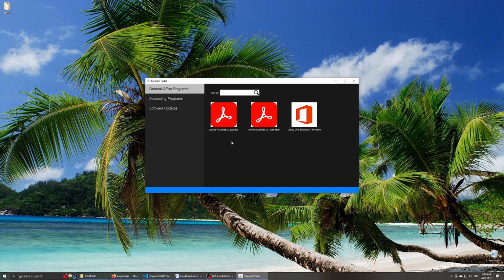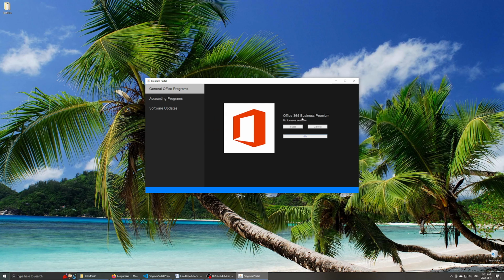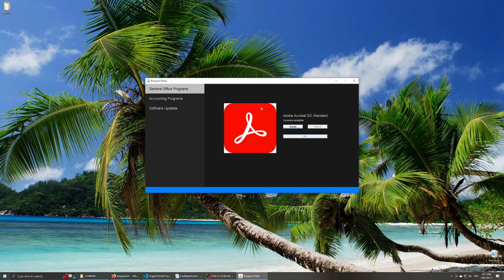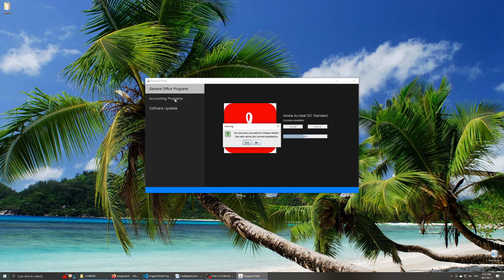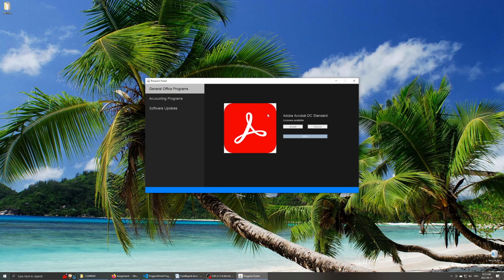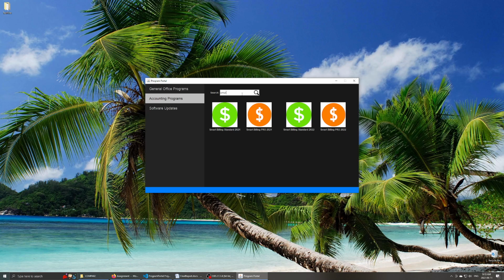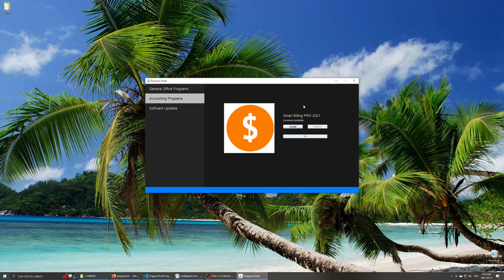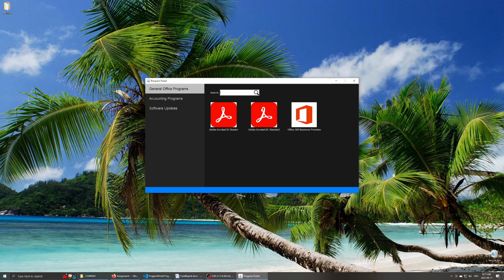COMP 482 Assignment 3 Video Report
The video portion of my submission for COMP 482 Assignment 3 at Athabasca University